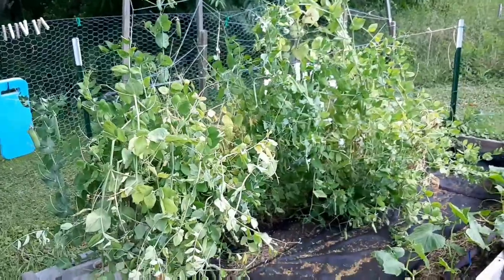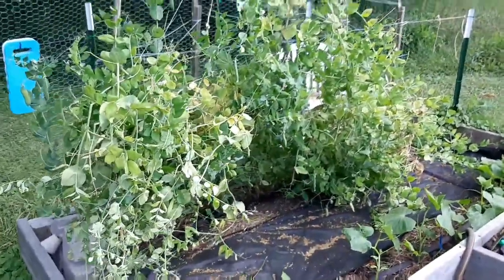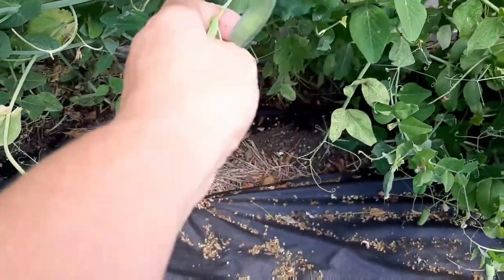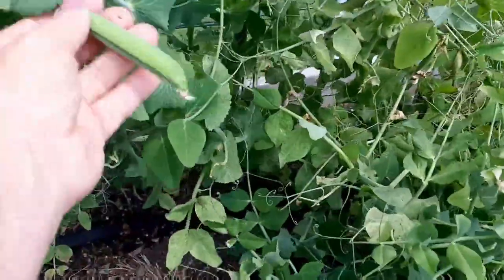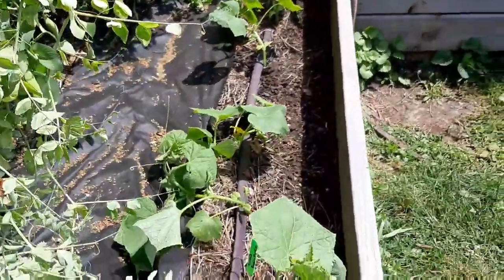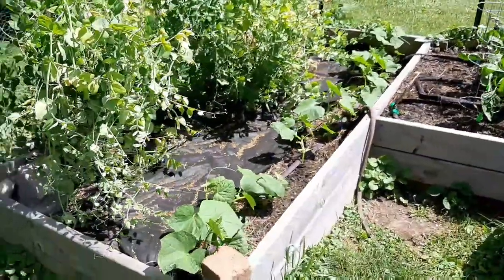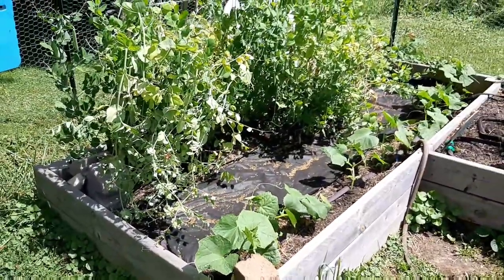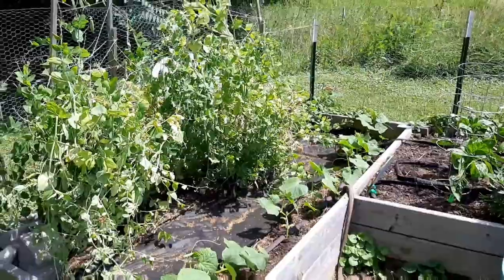Taking Down Spring Peas and Trellising Bush Cucumbers 🥒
Join Olivia and me as we tackle the Spring peas and use the pea fence to trellis the bush cucumbers.

Special thank you to my family ❤ and friends for encouraging me to start this YouTube channel. While I still have a lot to figure out I am enjoying having you all be a part of it.